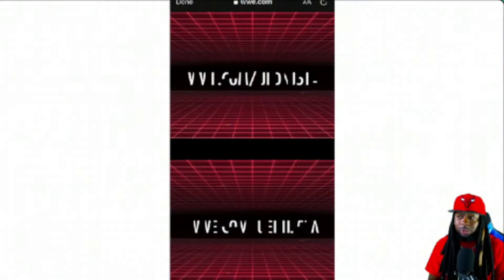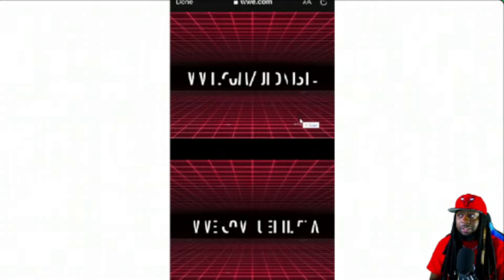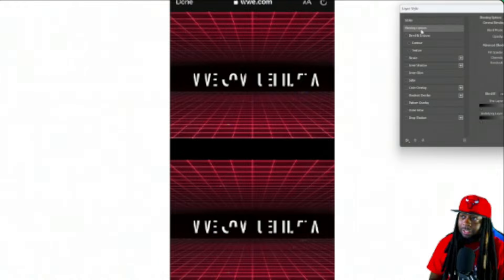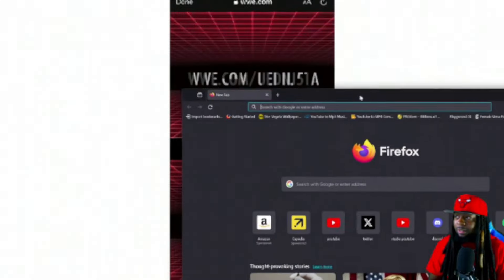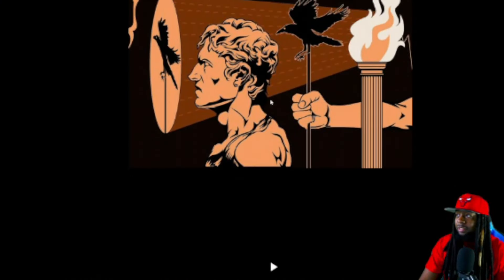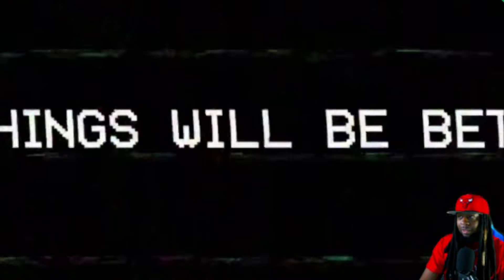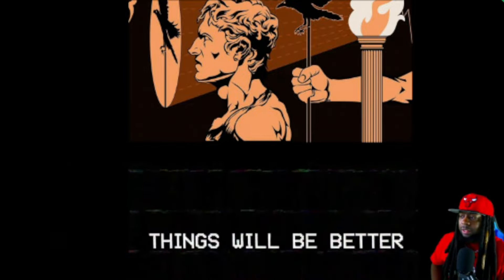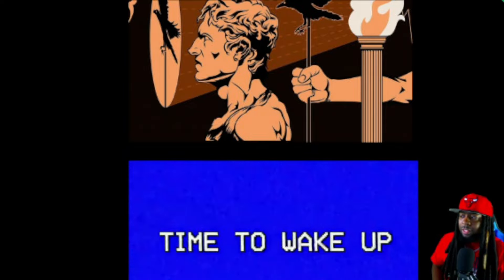WWE Teasing a Big Return for the Wyatt 6!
👍Like this video for a FREE imaginary Championship👀

🔹Twitter.com/@KennyBomb
🔹Twitter.com/@JustBryanNY
🔹Twitter.com/@KeroSero13